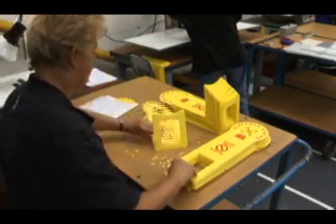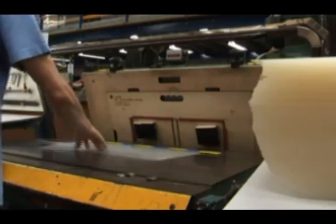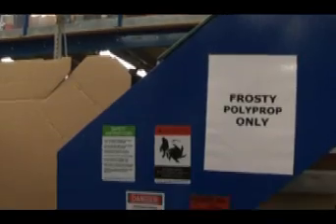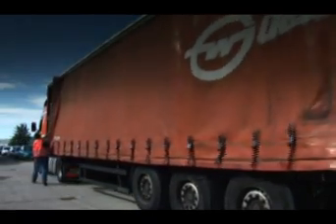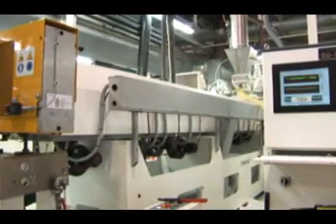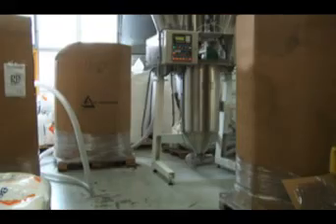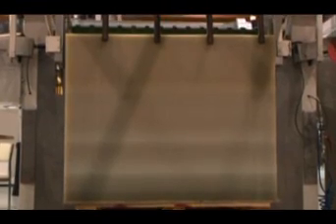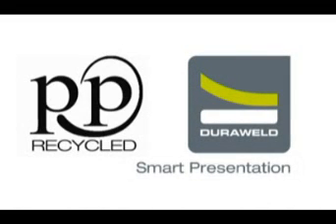Reduce, Re-Use, Recycle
This shows how 100% recyled polypropylene is made.